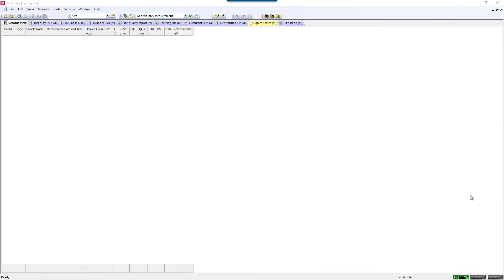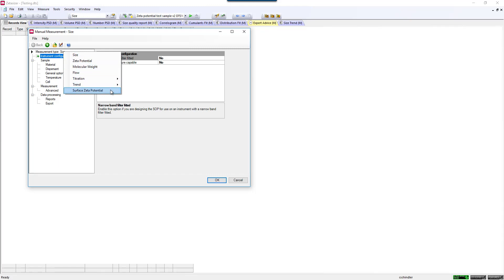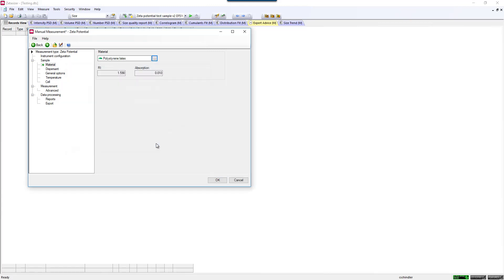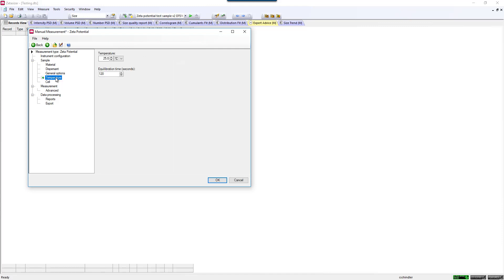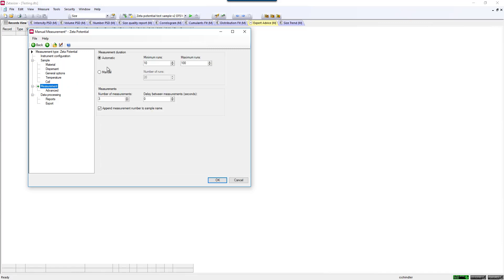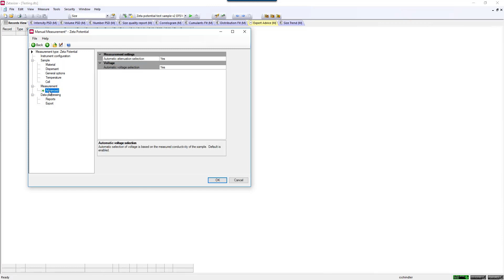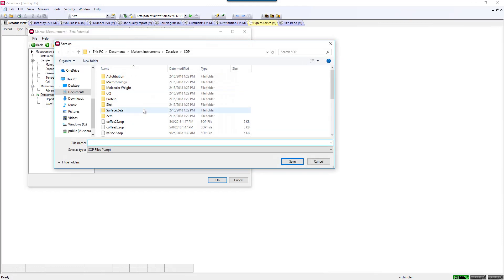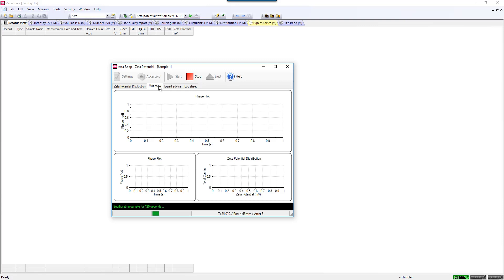How to make a Zeta Potential measurement with the Nano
Learn how to measure zeta potential with the Zetasizer Nano, a powerful tool for nanoparticle characterization from Malvern Panalytical. In this tutorial, we will guide you through the step-by-step process of measuring zeta potential, a crucial parameter in understanding the behavior and stability of nanoparticles. This video shows step by step software description of SOP setup, how to run an SOP, how to enter dispersant, temperature, equilibration time, Smoluchovski, cell/cuvette types compatible with zeta potential. After viewing this you should be able to perform your own zeta measurement with the Zetasizer Nano.